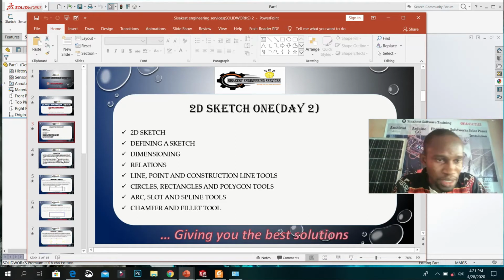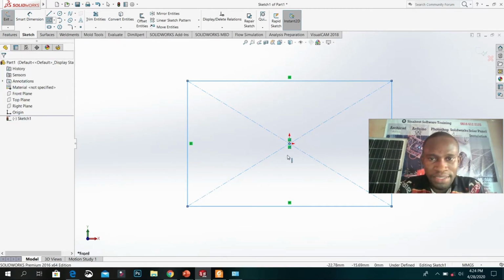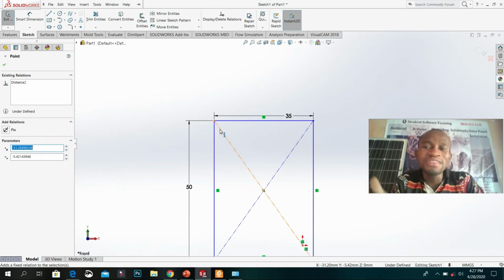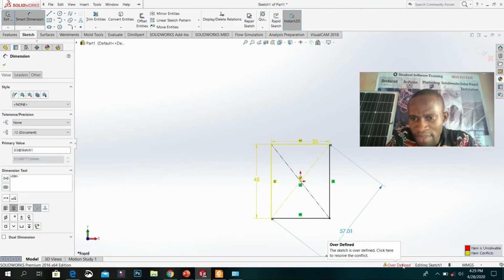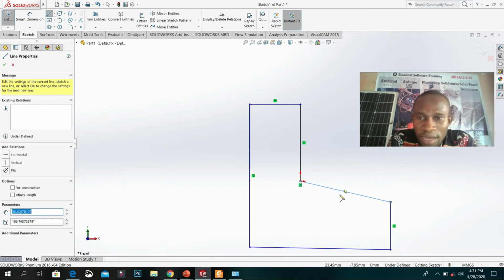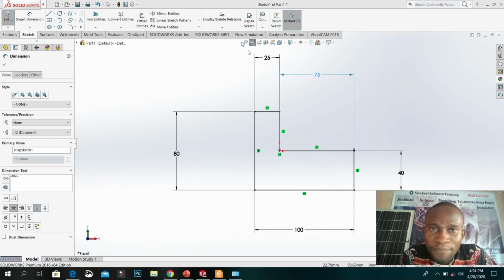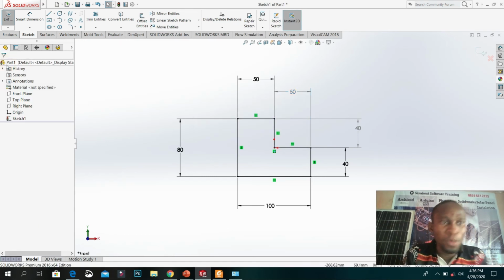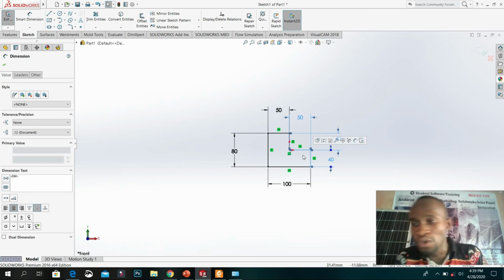FREE ONLINE SOLIDWORKS CLASS DURING COVID19; INTRODUCTION TO 2D SKETCHES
During this pandemic, we look inward and we indeed want to offer support to the human race especially people immediately within our reach. We don’t have sufficient finance to do so, but we asked ourselves is there anything we could offer. Guess what we are not the most miserable we got talent and that’s why we will be contributing our own quarter to the national development and our sincere message is that anybody enjoying this training will look inward and provide any support (s)he can offer to people around. YOU HAVE SOMETHING. GIVE IT OUT